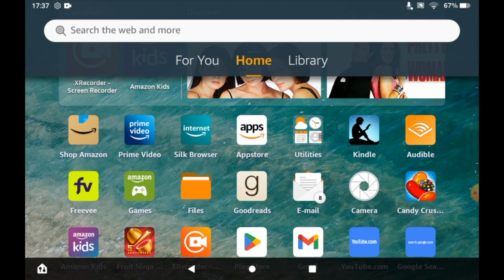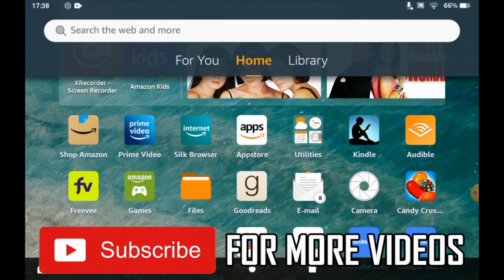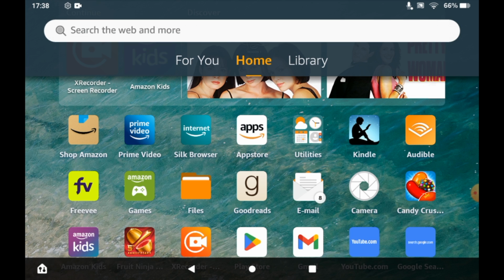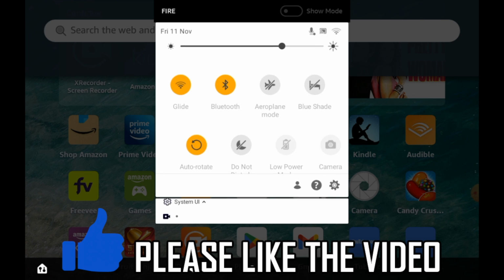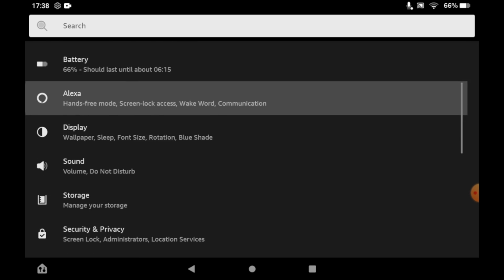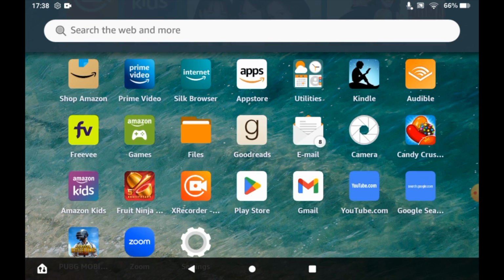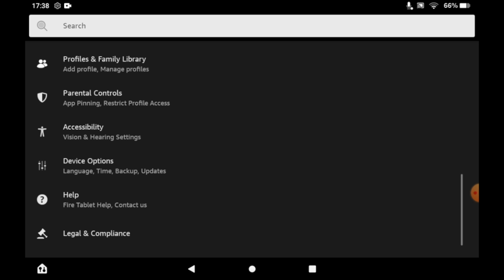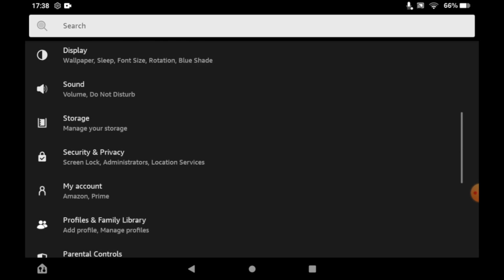How to Change Settings on Amazon Fire Tablet (NEW UPDATE in 2022)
How to Change Settings on Amazon Fire Tablet (NEW UPDATE in 2022). Step-by-step instructions on how to edit settings on your amazon tablet. This tutorial shows you can change a setting on any version of the amazon fire tablet in 2022.